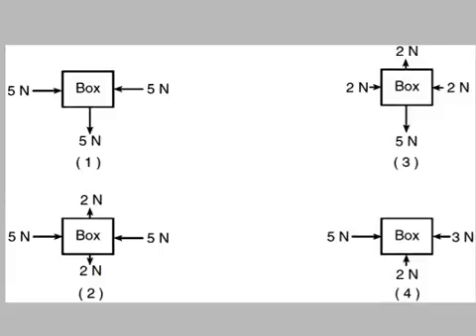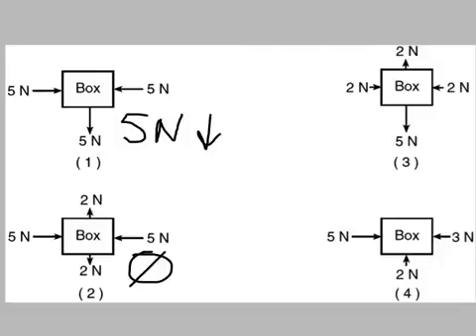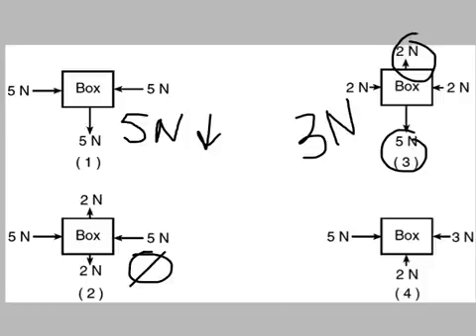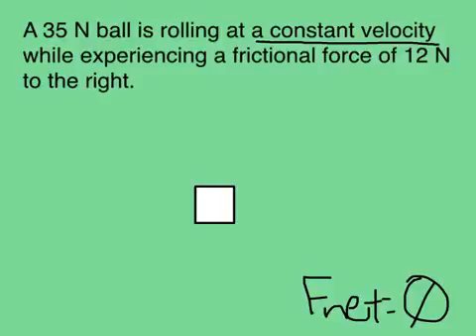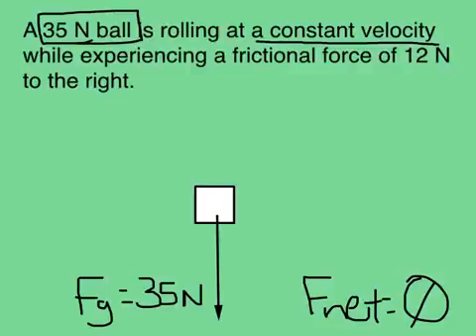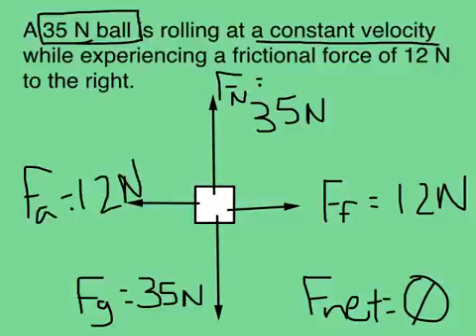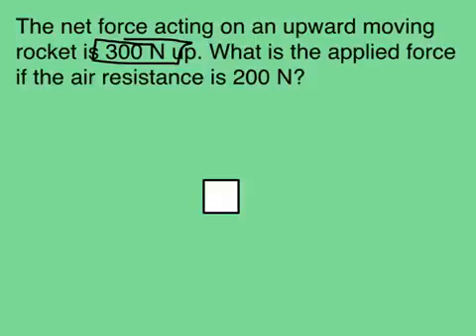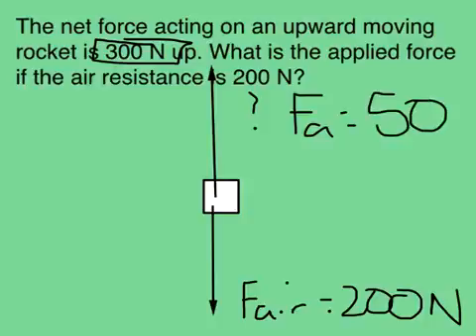Free Body Diagrams